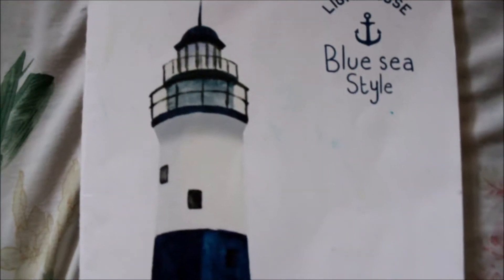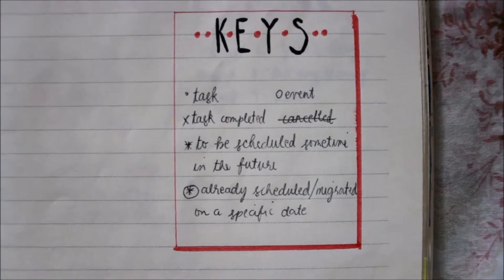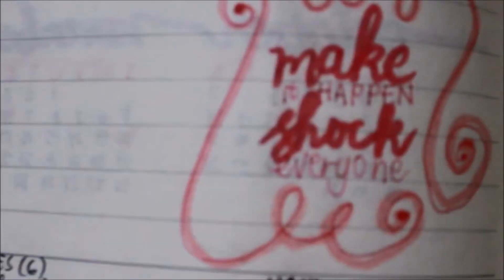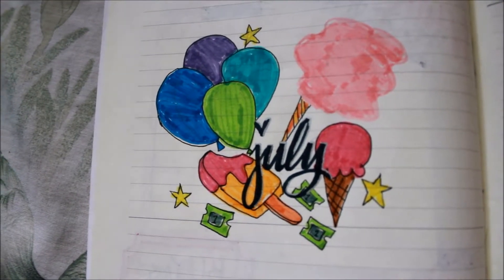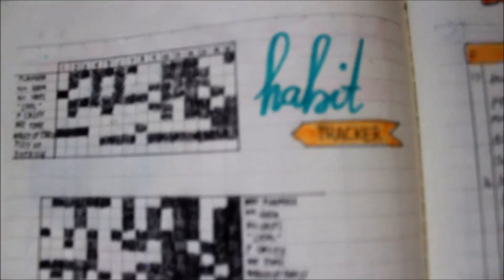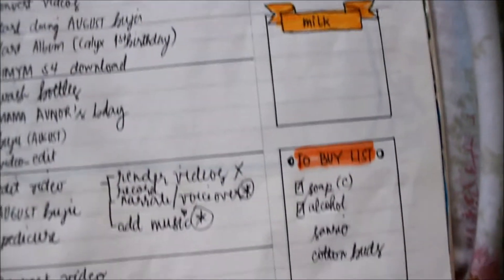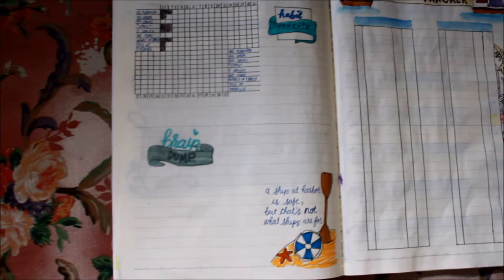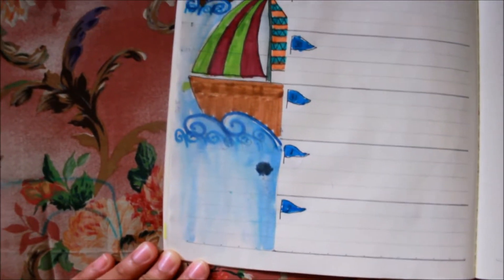My Bullet Journal | July and August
Matapos ang 2 beses na pagfifilm at 3 weeks na pag-eedit, at pagtry na mag-export ng video na ito, FINALLY, naiupload ko rin. I tried different video editing softwares na pero palaging nag-eerror pag nag-eexport. 😞 Syempre, kahit gaano kahirap ang pinagdaanan ko para mailabas ko lang ang video na ito, there were all worth it. Gustong gusto ko talagang ishare sa inyo itong aking Bullet Journal journey.

I hope you enjoy this video and somehow, sana may naitulong ako sa inyo. Byiieee.